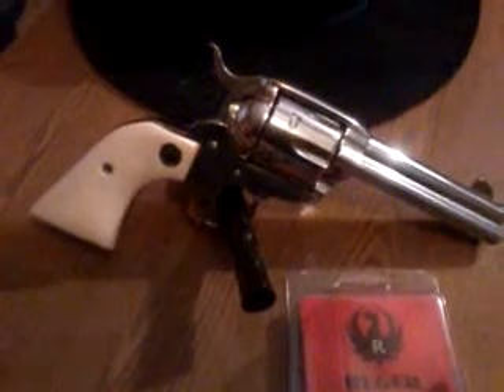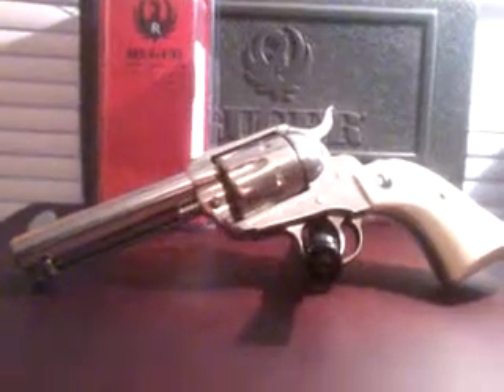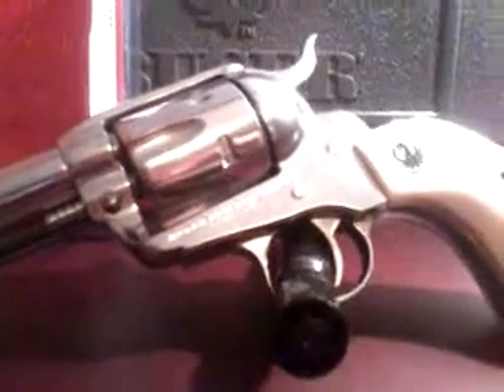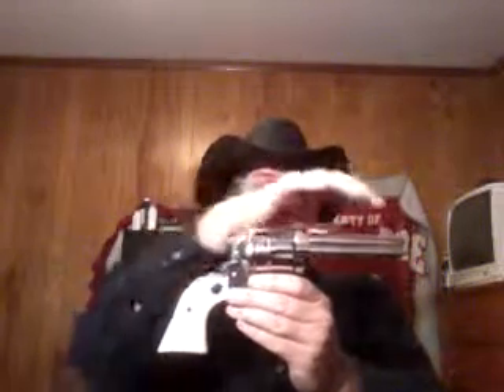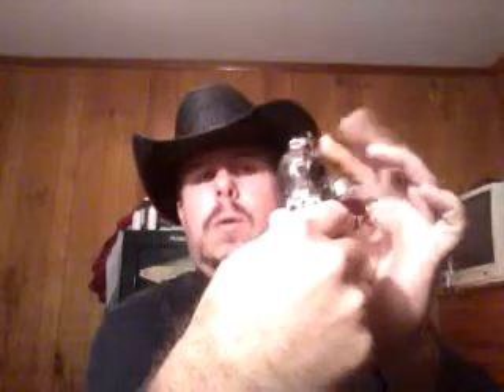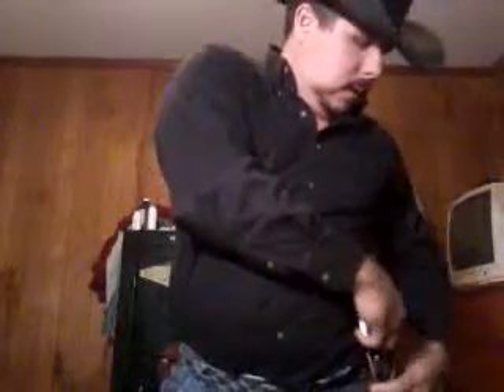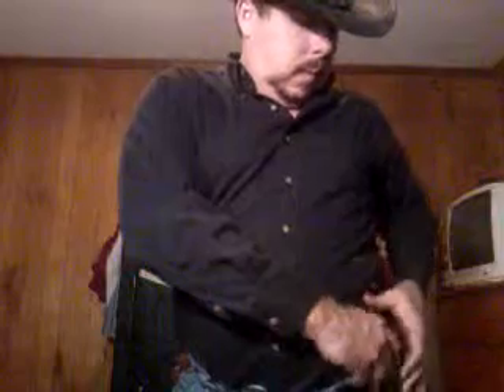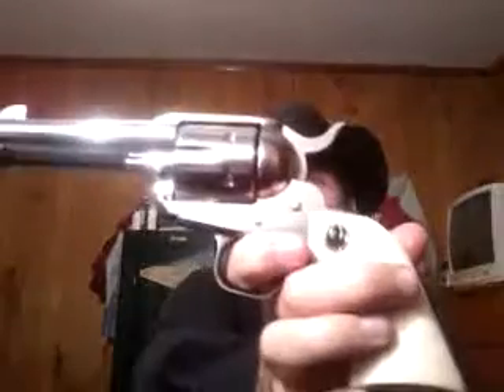Ruger New Vaquero .357 Magnum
This is a review on the Ruger New Vaquero 357 magnum.